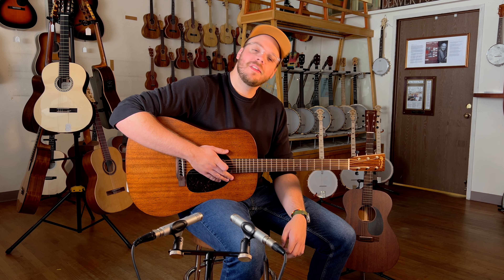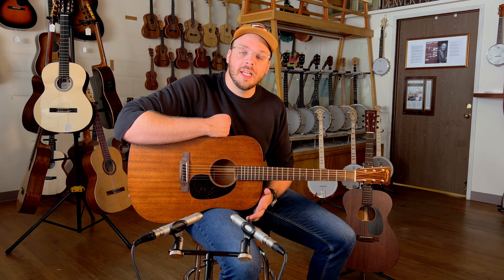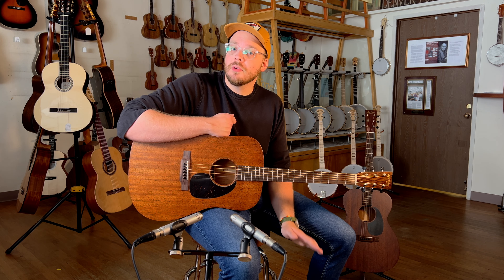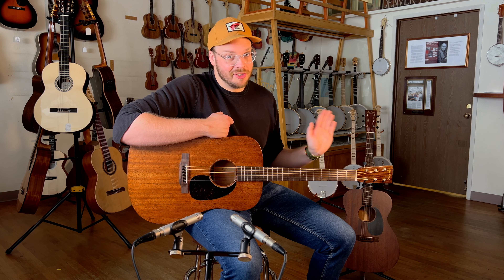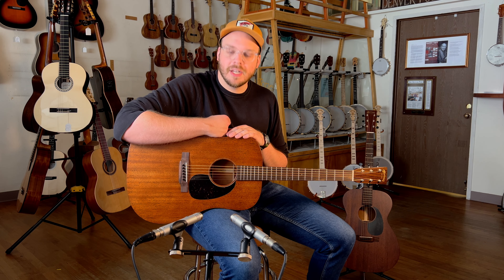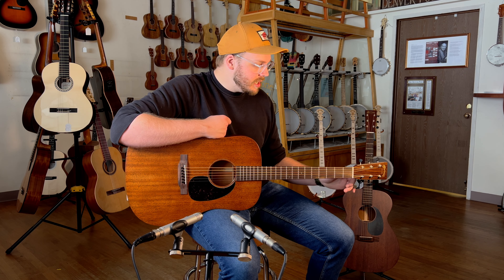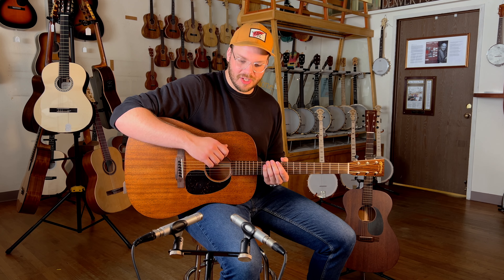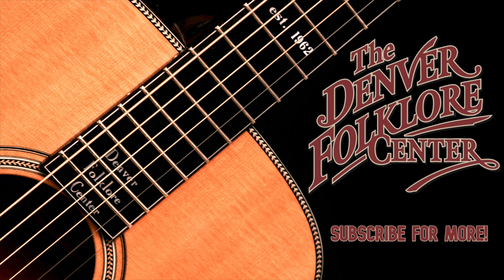Sometimes, Simpler Is Better! Martin Guitars 15 Series Overview - The Denver Folklore Center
With their rugged all mahogany construction, the 15 series from Martin is consistently one of their highest sellers, drawing direct inspiration from their 15 and 17 labeled guitars from the 1930's on. For the same reasons, i.e. reliability, sturdiness, and a dark, warm, almost cheeky tone, these all mahogany guitars have been a staple of Martin's lineup for years now.

Gear:
iPhone 15
iPhone 13 Pro
Universal Audio Volt 476P
Presonus PM-2

Neil is playing a Bluechip CT55.